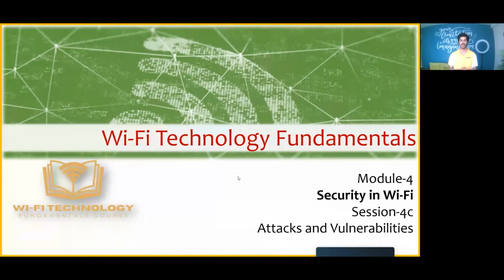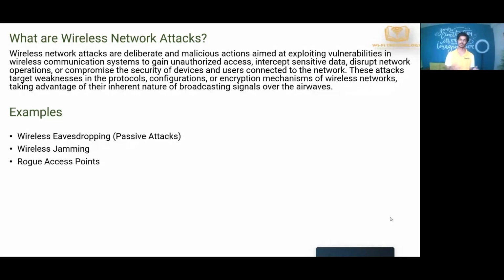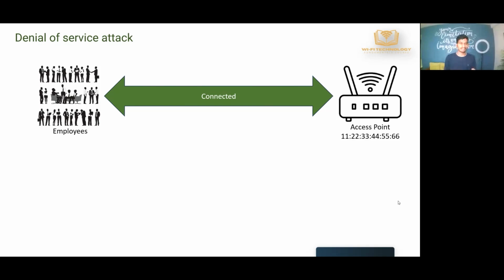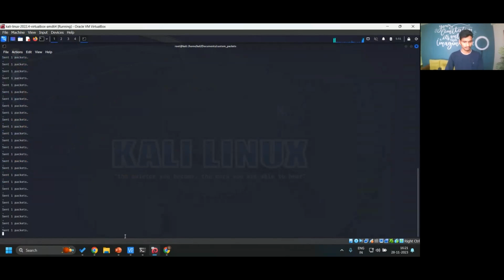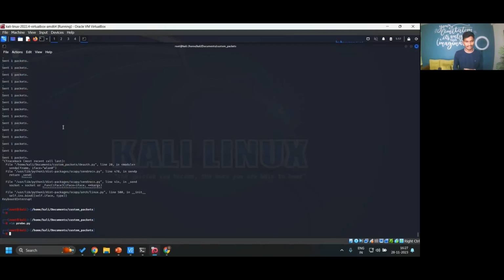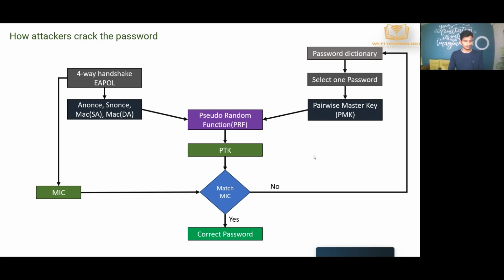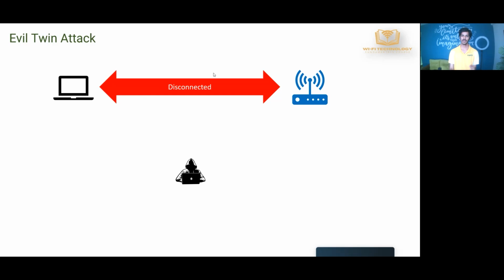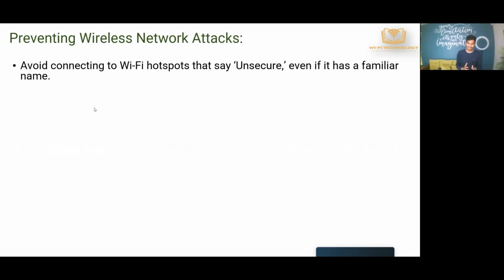Session 4c - Attacks and Vulnerabilities in Wireless Networks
Timestamps:

0:00 Introduction
0:23 Recap
3:52 What are Wireless Network Attacks?
12:04 Denial of service attack
20:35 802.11W: Management Frame Protection
27:21 Cracking WPA/WPA2 Passwords
29:27 How attackers crack the password
37:22 Evil Twin Attack
44:06 Preventing Wireless Network Attacks
50:10 References